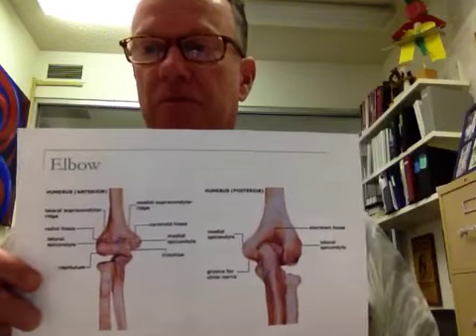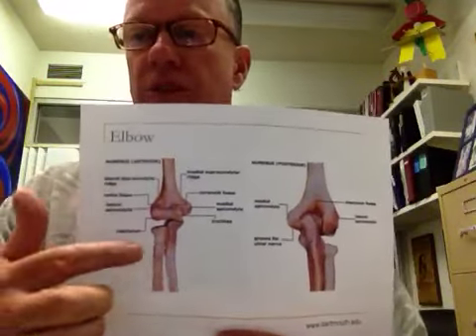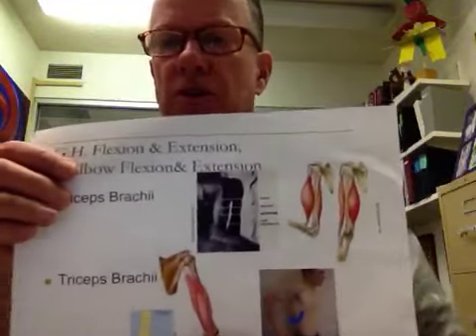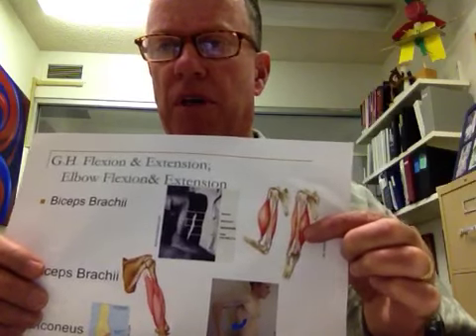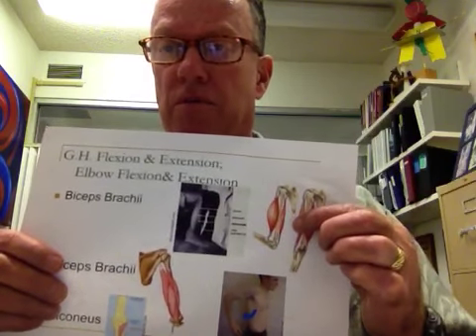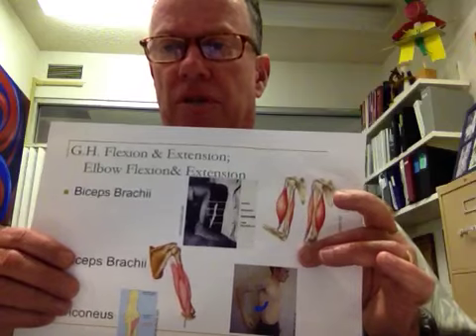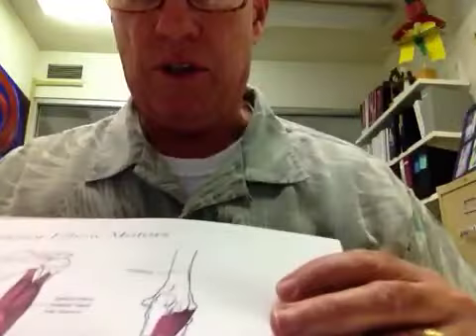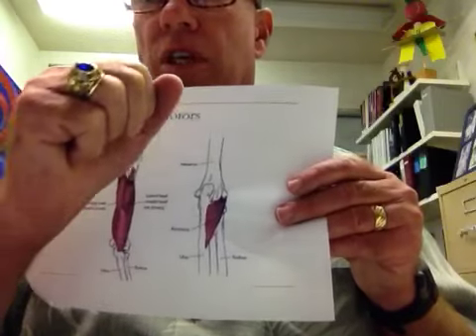Brachium and elbow review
Structural Kines